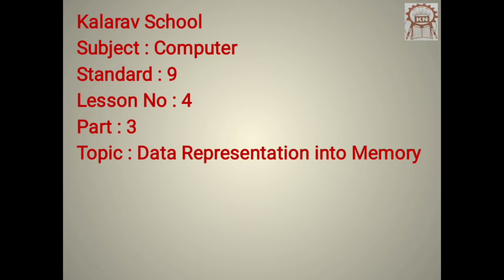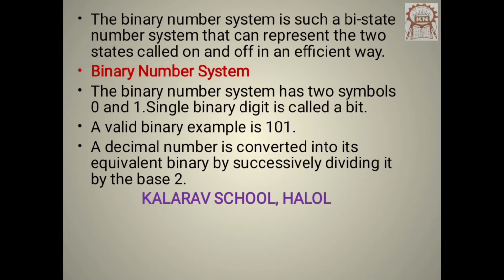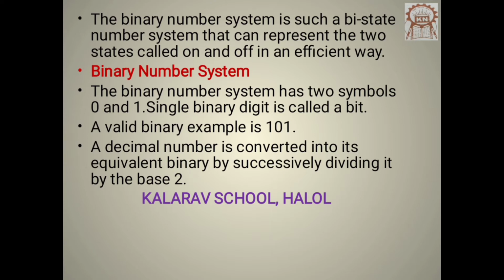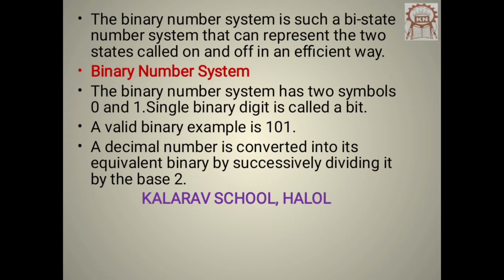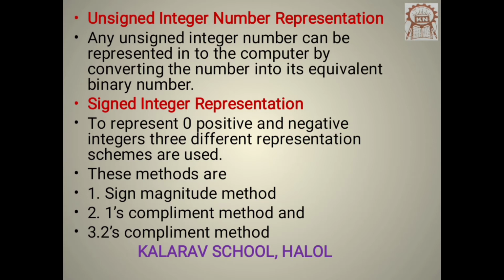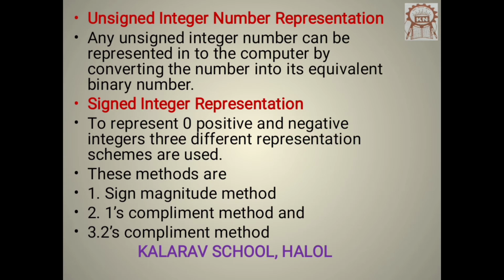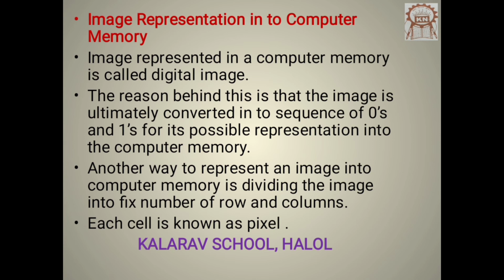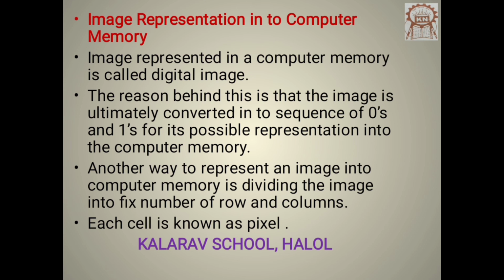9th EM Computer Ch 4 l 3 Data representation in computer memory